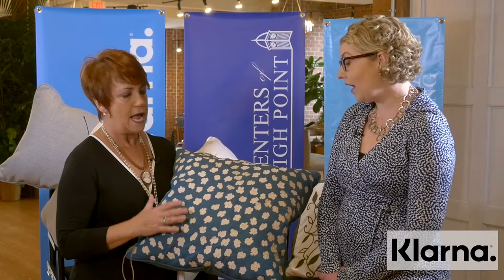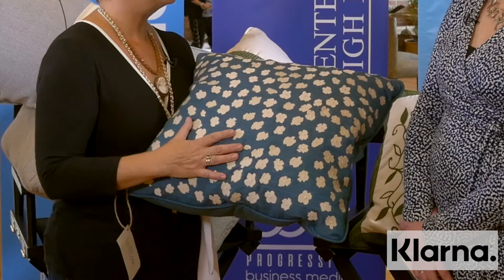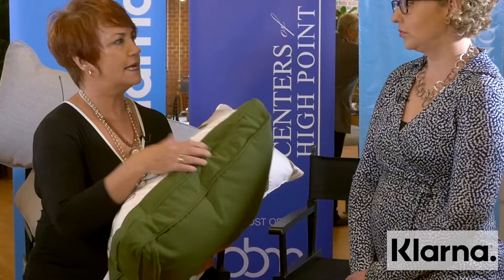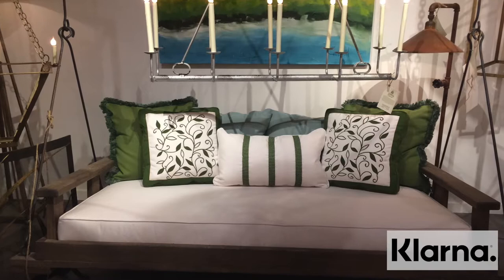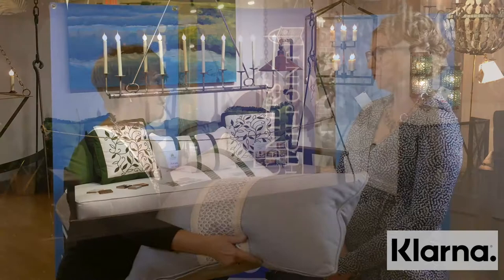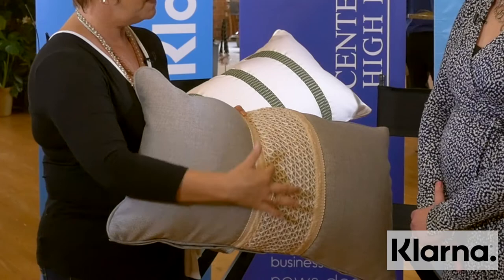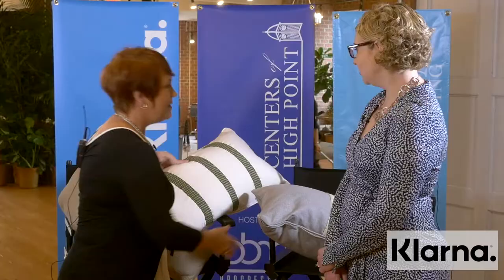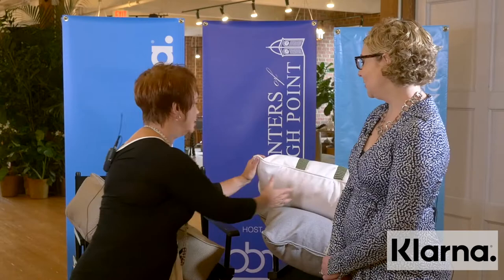Talking Accessories with Laurie Bell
Casual Living Features Editor catches up with Laurie Jenkins of Laurie Bell to get the latest scoop on her popular pillow line and the growing importance of accessories in the outdoor category.